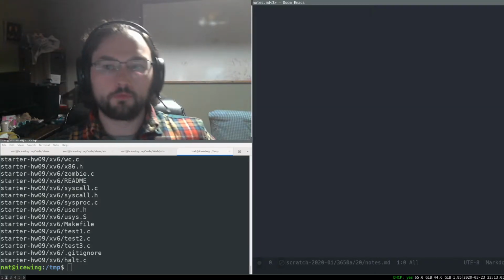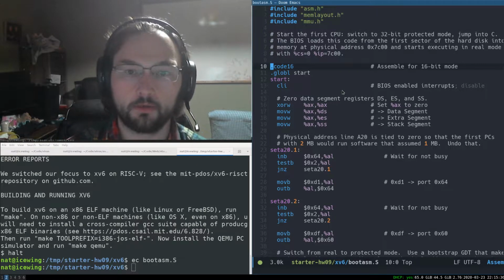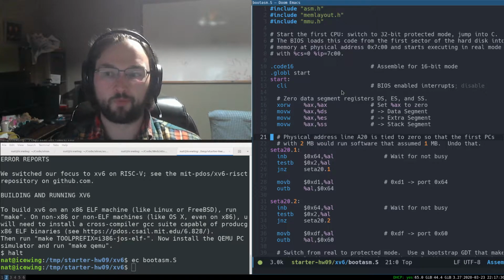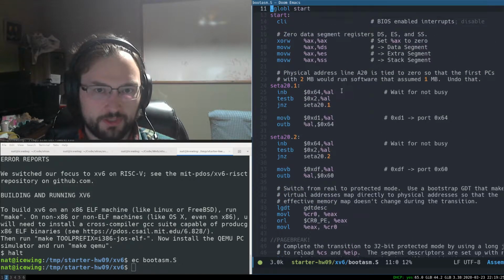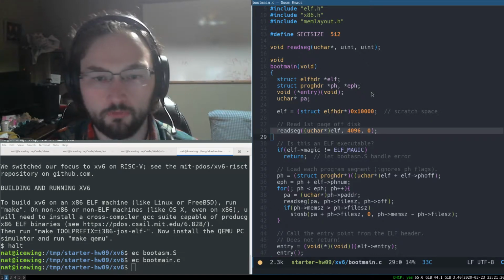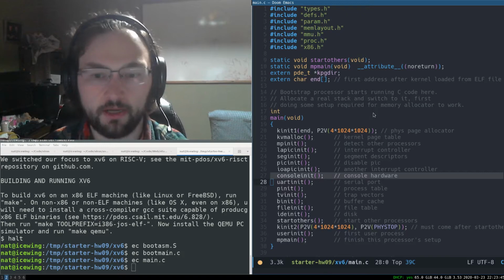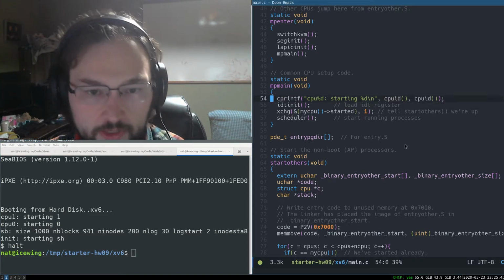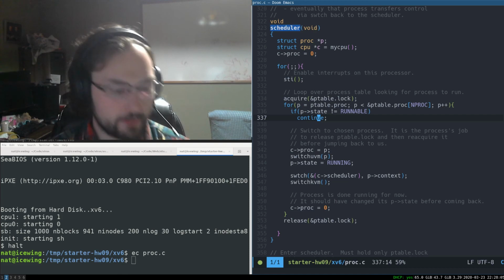cs3650 11 02 xv6 boot